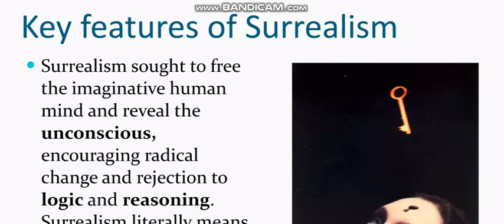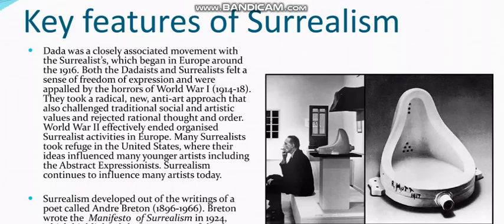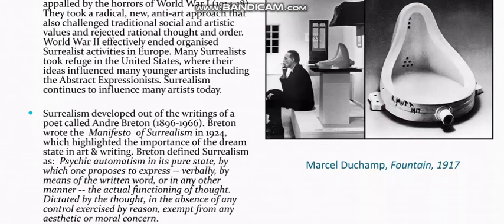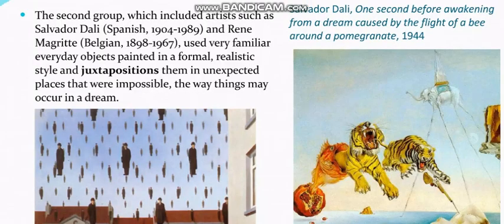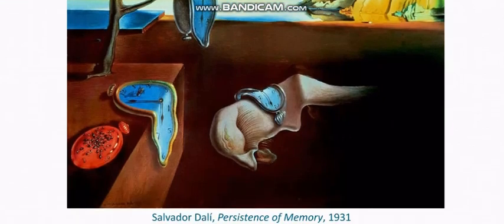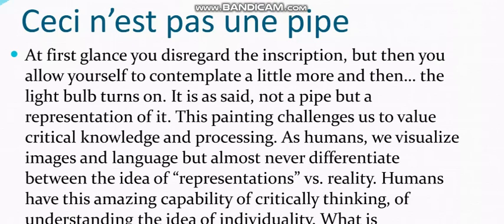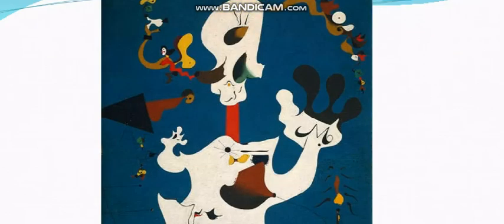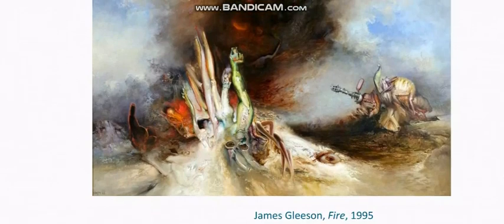SURREALISM. KEY CONCEPT. MEANING